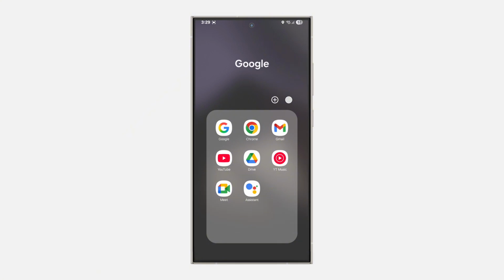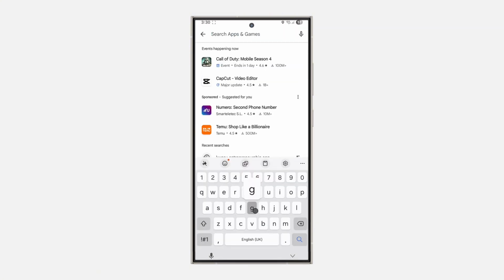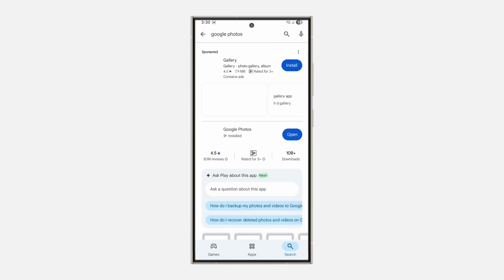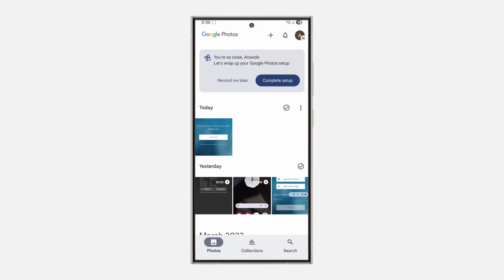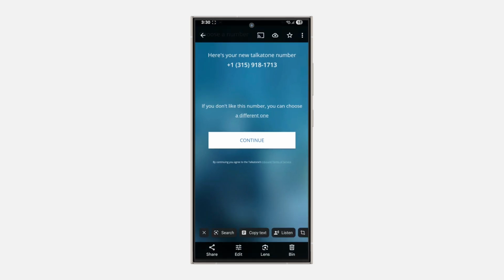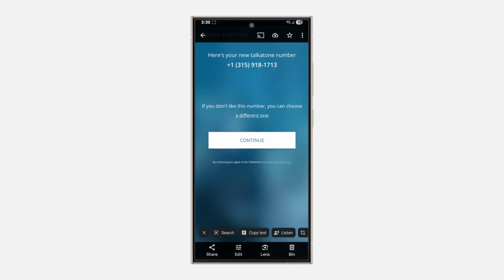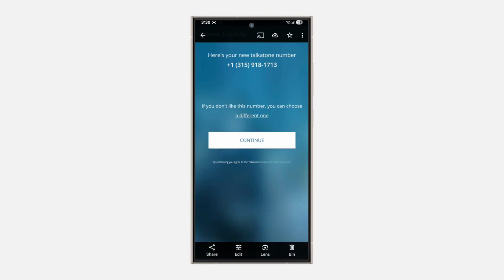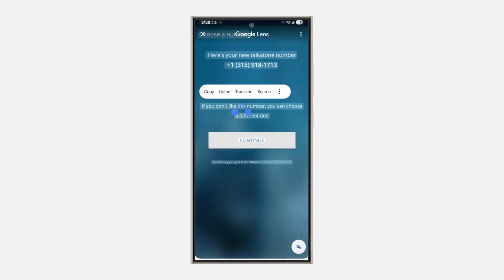How to Copy Text from Image on ANY Android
Learn how to copy text from image in android and how to copy text from image in mobile or how to copy text from image in android phone in this video.

How2Guides